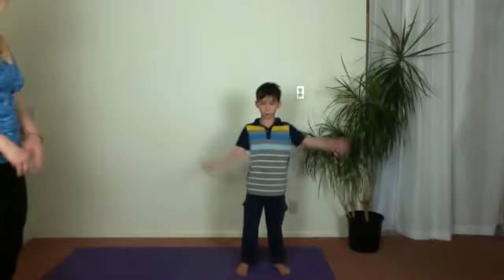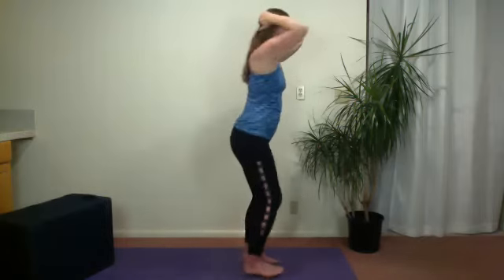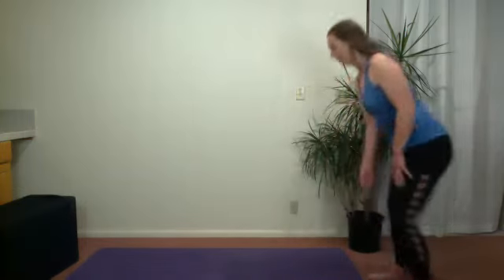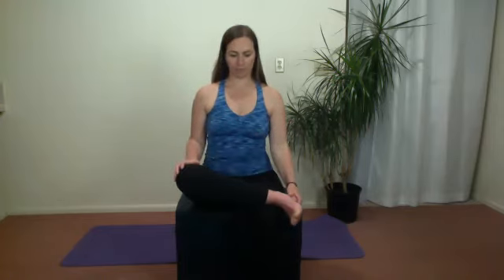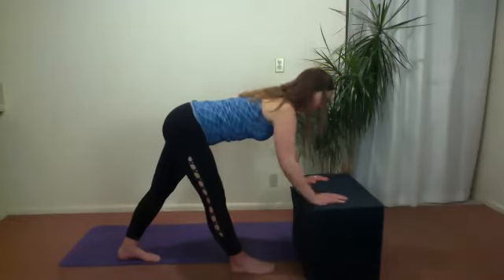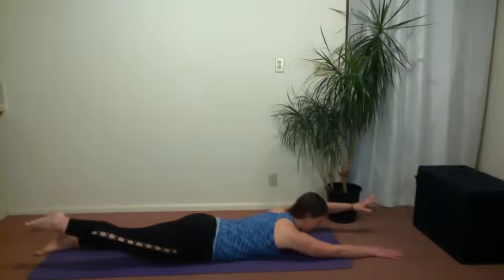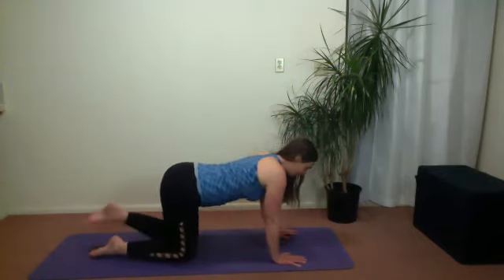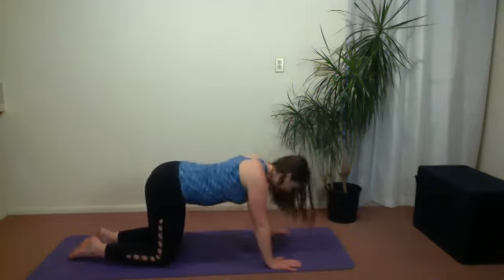zoom 5/19 Birthday stretch